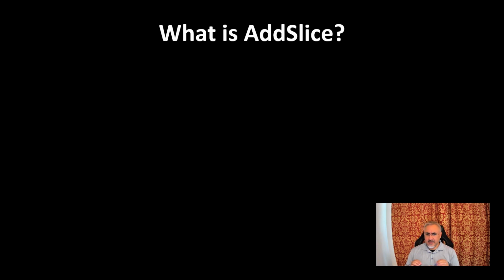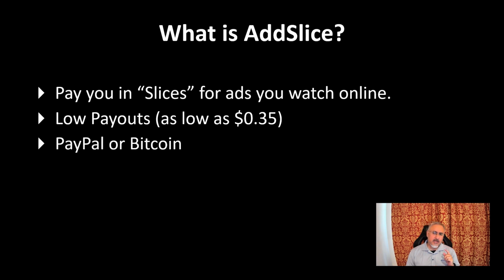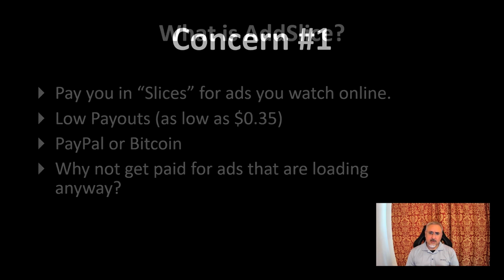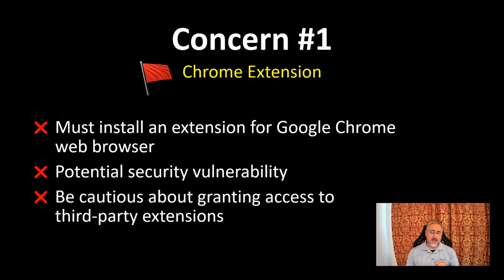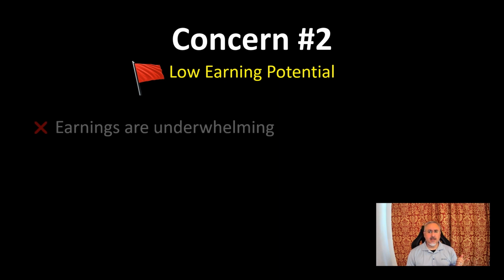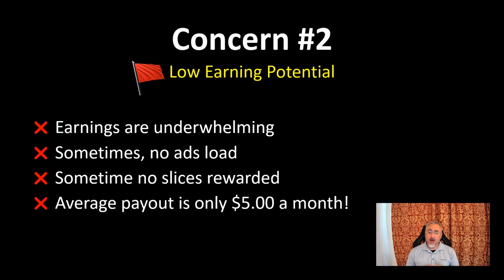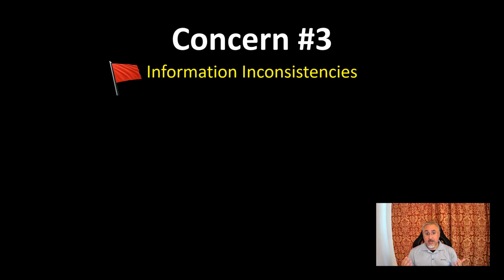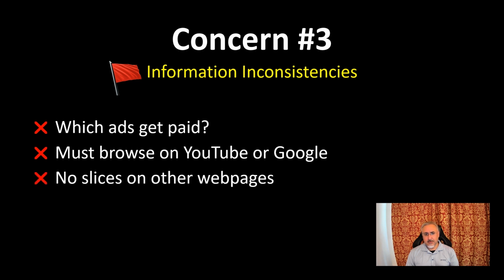AddSlice Review (Slice) 🚩🚩🚩 My 3 Concerns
AddSlice Review (Slices)  🚩🚩🚩  My 3 Concerns

In this video, we review "AddSlice," a possible way to earn income through watching ads while browsing oonline. We will take a look at what it is, and list a few concerns I have after researching the program. Will it be your way to riches, or just another money grab for the creators? Watch and find out!

0:00  AddSlice Review (Slices)
00:47 What is AddSlice?
1:28 AddSlice Chrome Extension
2:01 AddSlice Earning Potential
2:57 AddSlice Information Inconsistencies
3:33 AddSlice Trustpilot Score
3:53 Concerns about AddSlice
4:35 High-Ticket Affiliate Marketing
5:20 Your FREE Gift

However, we firmly uphold the principles of honesty and authenticity, providing you with genuine opinions and relevant experiences concerning the products or services we discuss. Our primary goal is to assist you in making well-informed purchasing decisions, though it's essential to note that the views expressed here are solely our own.

As with any purchase, we recommend conducting your own due diligence to verify claims, results, and statistics before making a decision.

Please be assured that we are transparent about this compensation arrangement, and your support is greatly appreciated.
Thanks for visitin'!